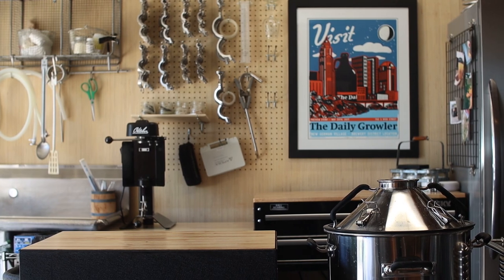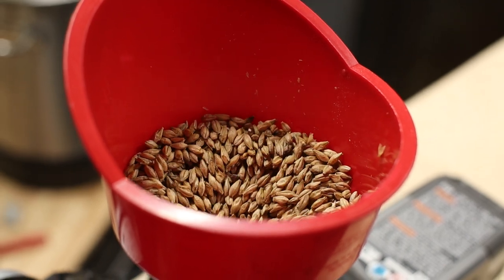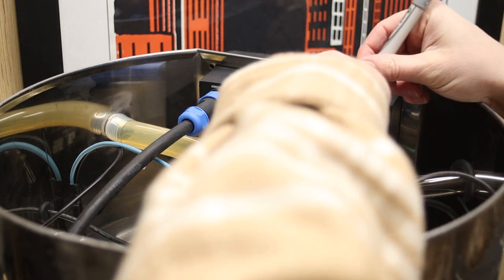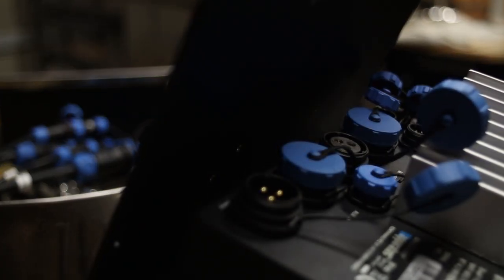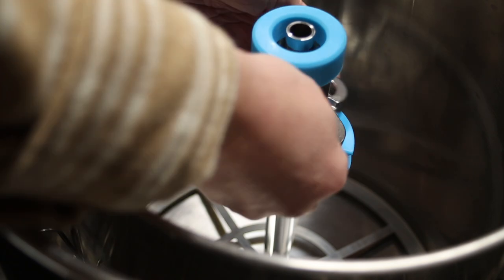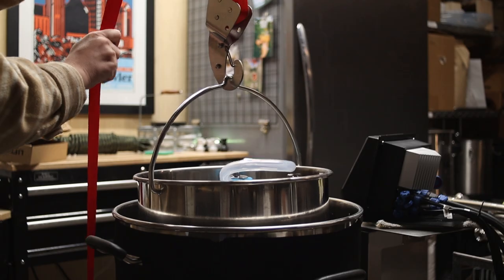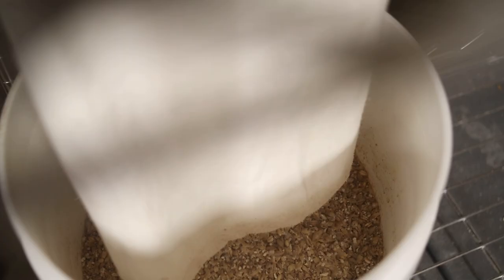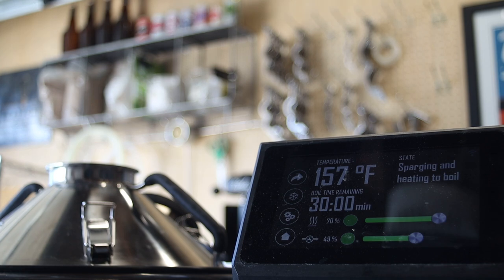7 Home Brewery Upgrades for Another Year of Brewing Beer | Brewtools Brewing System | Hops & Gnarly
I’m gearing up for another awesome year in the home brewery and today we’re making 7 home brewery upgrades.

Each of these changes will make my home brewery more efficient and more convenient to use so I can focus on the finer details.

00:19 - Maltzilla Mill
00:53 - SS Brewcube Shelf
01:18 - Relocate Brewtools Controller / Screen
02:13 - Longer Mash Basket Latches
02:37 - Brewtools Mash Manifold
02:58 - Brewzilla Lift-n-lock Pulley System
03:27 - Brewtools Neoprene Jacket
03:38 - Clean
03:50 - Review and Summary

Doing some shopping for your brewery? Here’s a list of things I recommend checking out.

GETTING STARTED
1 Gallon Beer Kit
1 Gallon Cider Kit

BrewBuilt Stainless 1.5 in. T.C. Pressure Gauge
BrewBuilt 1.5 in. Tri-Clamp Thermowell

ELECTRONICS
InkBird Temperature Controller
Heating Pad
PH Meter

Grain Scale
Drug Dealer Scale
Espresso Spoons

PRODUCTION
(All you need to get started is your PHONE!)
Canon M50
SmallRig M50 Cage
Canon EF 50mm f1.4
EF to EF-M Speedbooster
Blue Yeti USB Mic
Zoom H6 Audio Recorder Kit